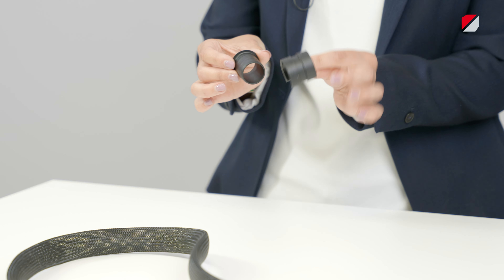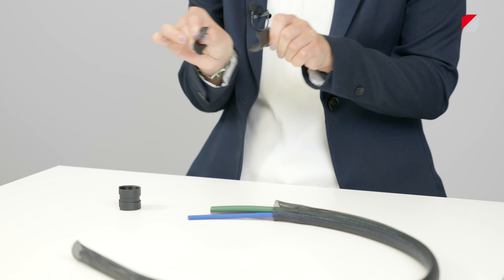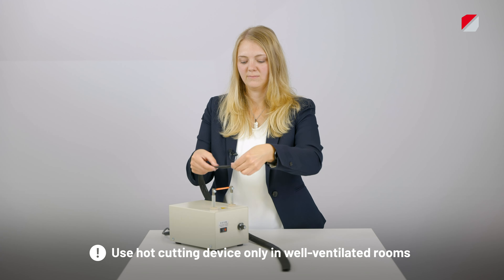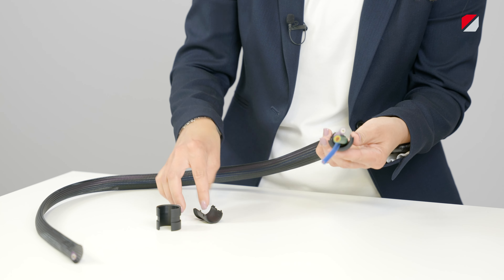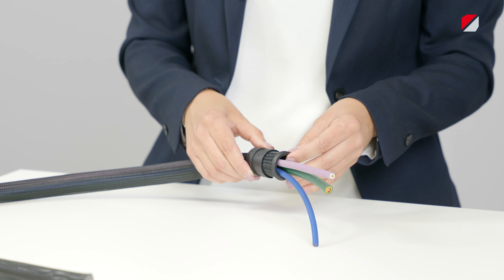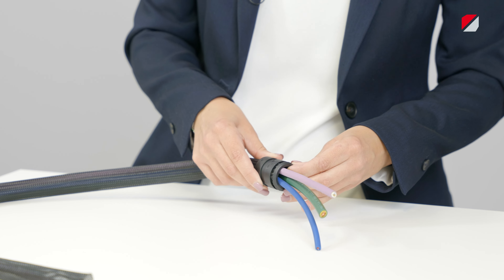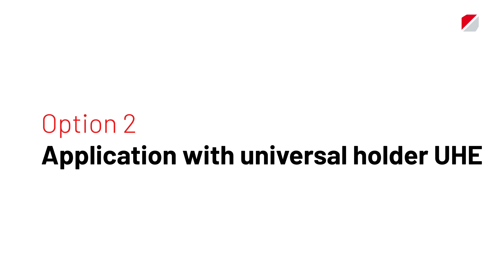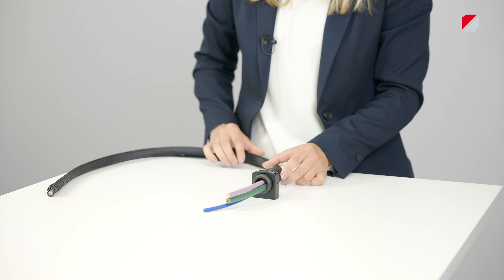SAT-GF - Tutorial: Assembly and application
The SAT-GF serves as an end piece for the braided conduits GF and GF-P. It consists of an outer shell and a divisible inner shell and can therefore also be retrofitted.

CHAPTERS
00:00 Intro
00:18 Product information
00:58 SAT-GF pre-assembly
01:10 SAT-GF assembly
02:07 Application with m-fix
02:40 Application with UHE